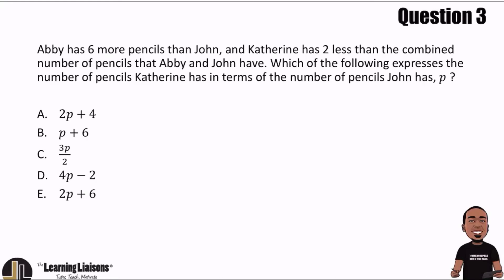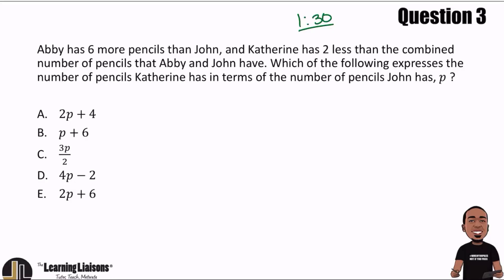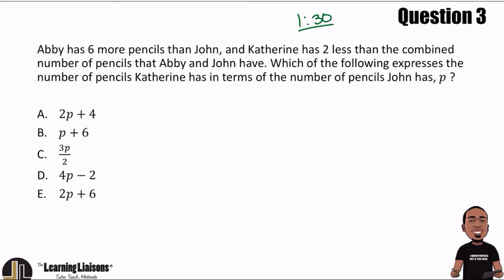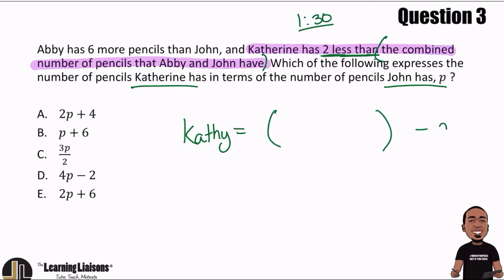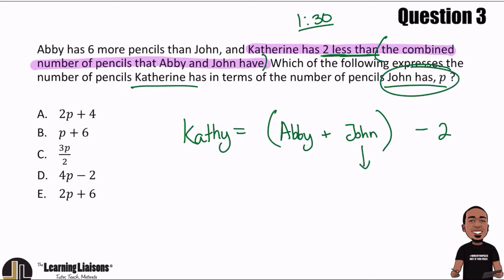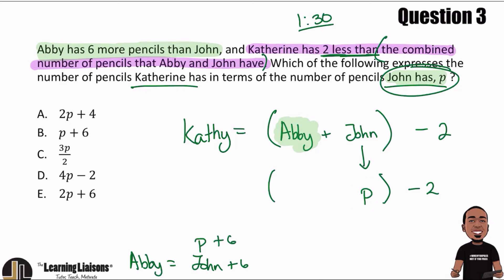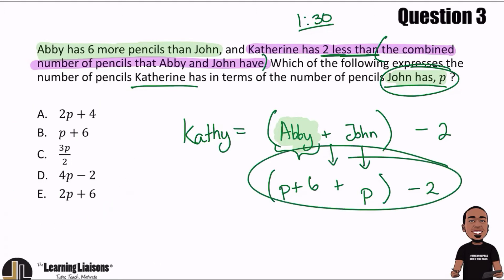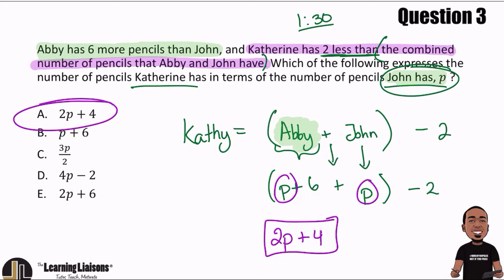Praxis Core Math Practice Question - Writing Expressions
Praxis Core Math (Both 5732 and 5733) - Writing Expressions

The 3-step strategy to solve all problems:
1. Interpret the Context (what's the story about?)
2. What's my plan? (What do we need to find, what do we have, what math connects these two things?)
3. Compute (Don't pick up your calculator until you're sure your plan is sound).